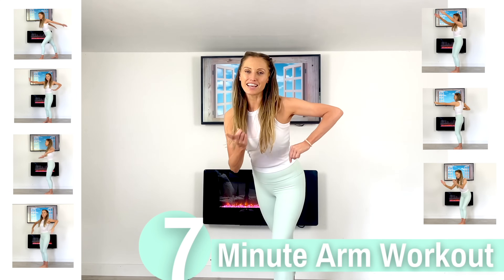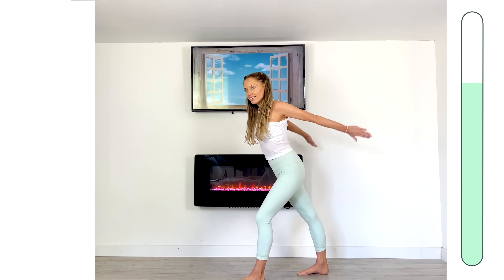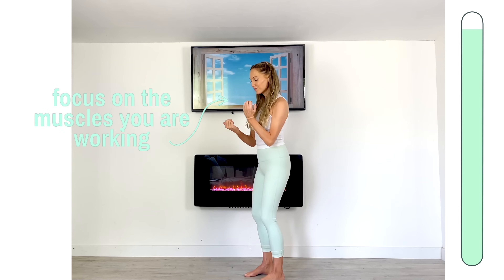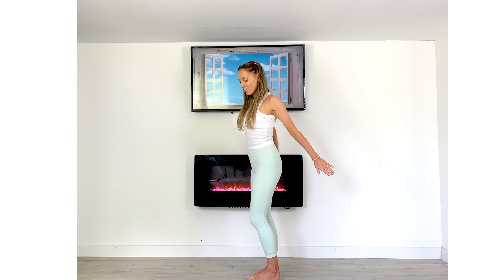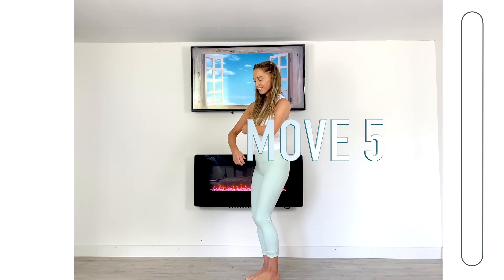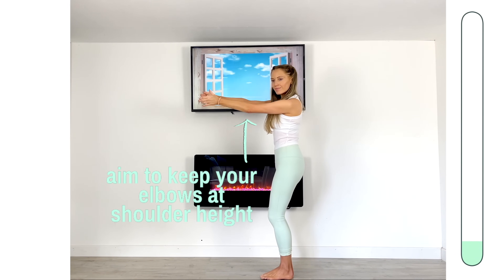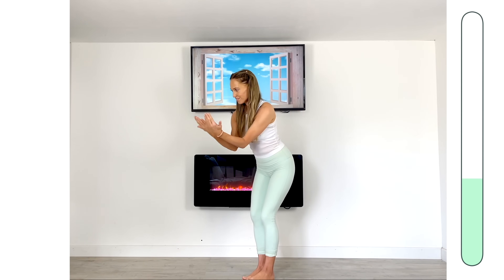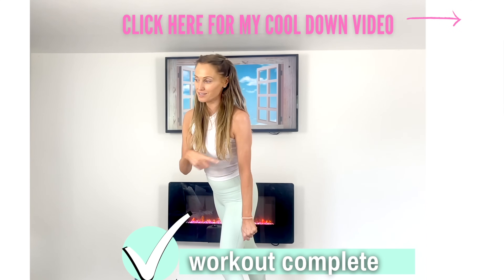7 Minute Slim Arms Workout - Tone Your Arms in 7 Minutes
Join me for this No Bulking Slim Arms Workout and in 7 Minutes you can Tone your Arms at Home - No Equipment is Needed all Standing Moves - I have created you 7 moves for slim arms
This workout features both cardio and toning exercises that can help you lose weight and get slim, defined arms. As a  qualified trainer, I am all about getting you the best results

 * Non-Bulking Slim Arms Workout
* All Standing Moves
* Arm Toning Exercises
* No Equipment Needed
* Knee Friendly
* Low Impact
7 Minute Workout with the best arm exercises for women